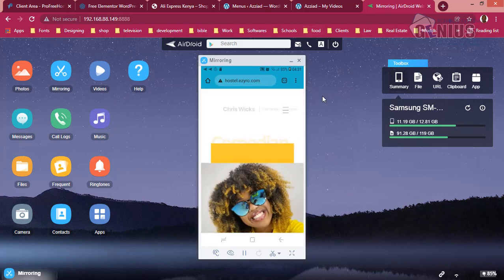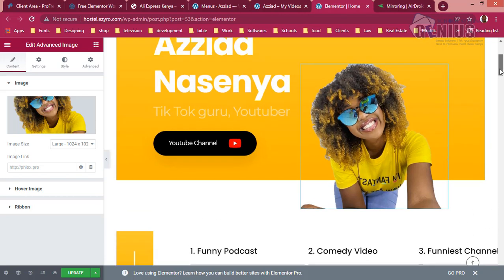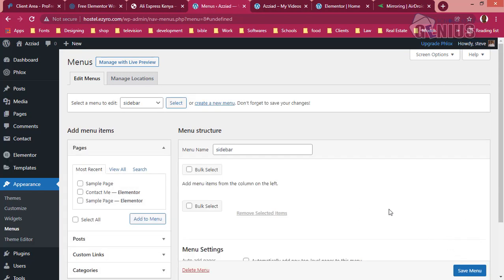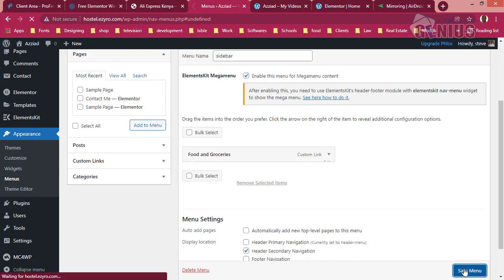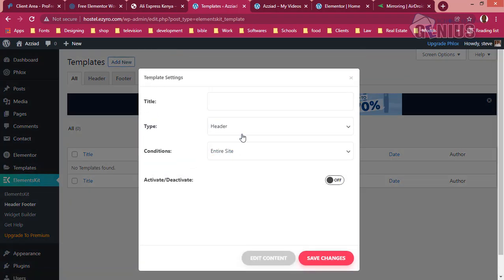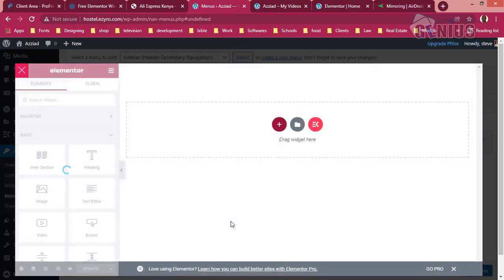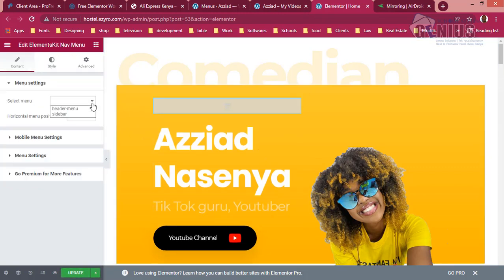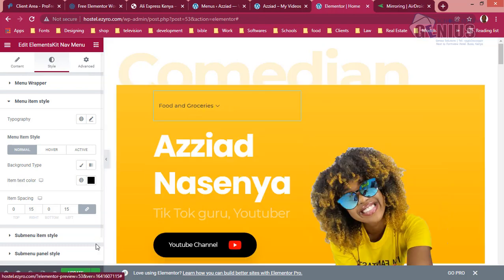How to Create a Mega Menu using Elementor & Elements Kit and Wordpress (Kenya)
To get your own Website with a Mega Menu or your own Ecommerce Website in Kenya place your comments below and we will be happy to reach out and help you:

💬 𝗙𝗼𝗹𝗹𝗼𝘄 & 𝗖𝗵𝗮𝘁 𝘄𝗶𝘁𝗵 𝘂𝘀:
GENIUS TV, Genius Solutions Kenya

💬 Support us this channel MPESA PAYBILL
Business Number: 522522

► WORDPRESS PLUGINS ◄
Elementor:

► WEBSITE HOSTING ◄
Free Hosting, Unlimited Disk Space, Unlimited Bandwidth, Free Subdomains

Dancing : Azziad Nasenya